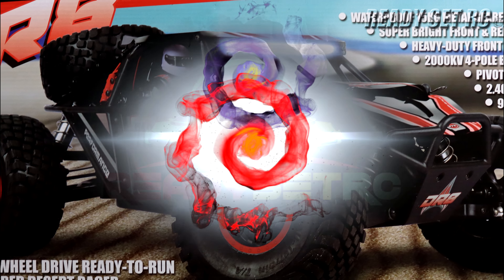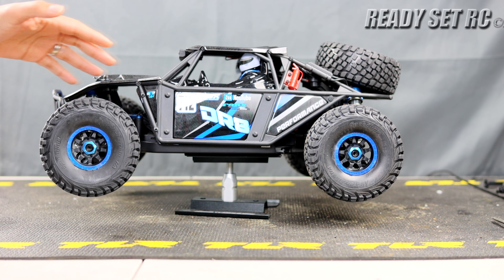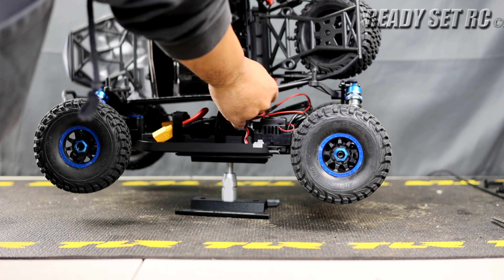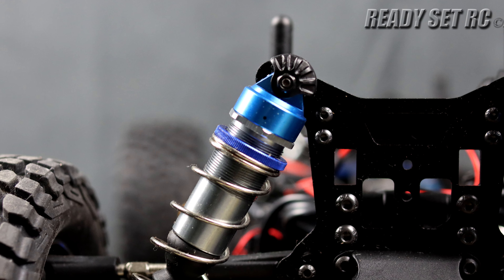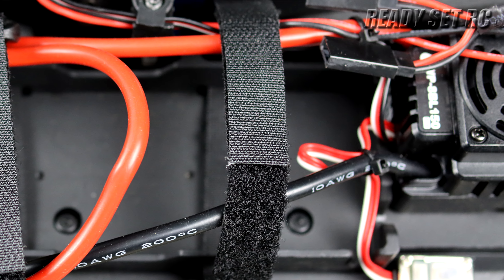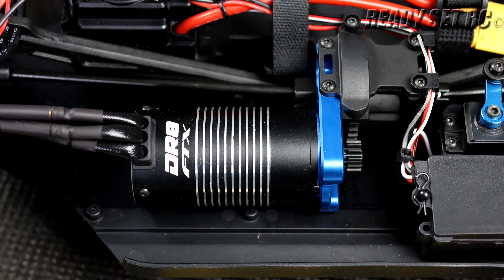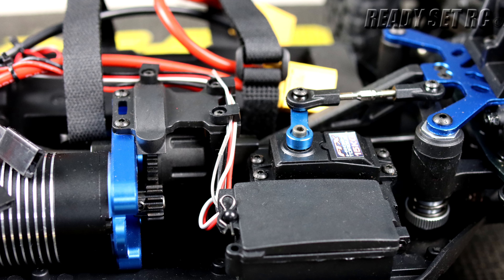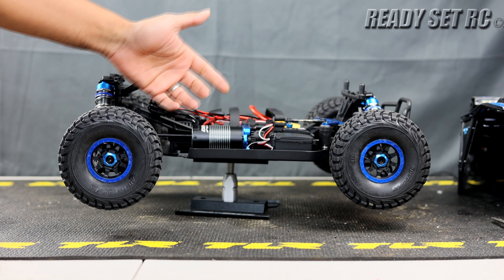FTX DR8 First Thoughts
The FTX DR8.  This is an RC I've had on my wish list for a long time.  Found it for a great price and could not pass it up.

For those that like to skip around🤪😲
Intro: 0:00-1:19
What's in the box: 1:20-2:20
Overview: 2:21-6:28
Dimensions: 6:29-7:50
First Suggestions: 7:51-8:44
Up Next: 8:45-9:17